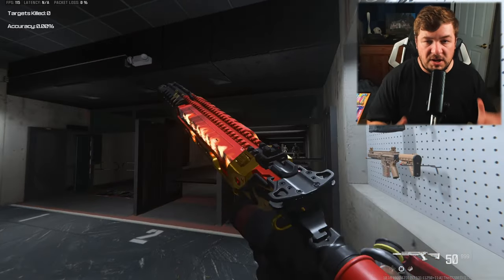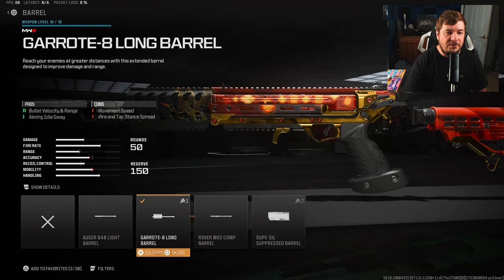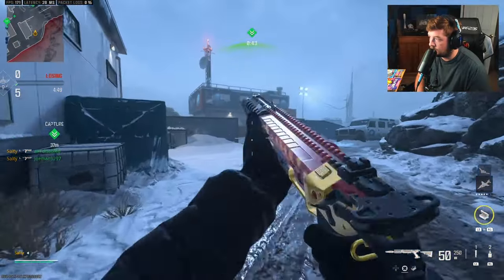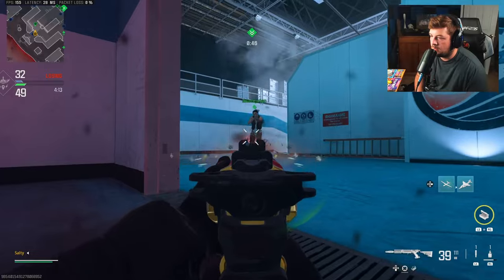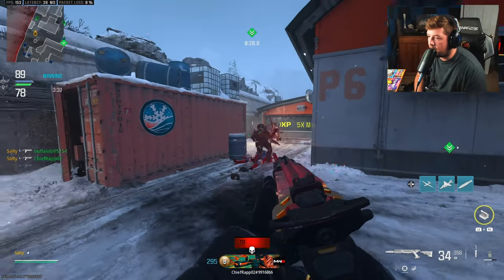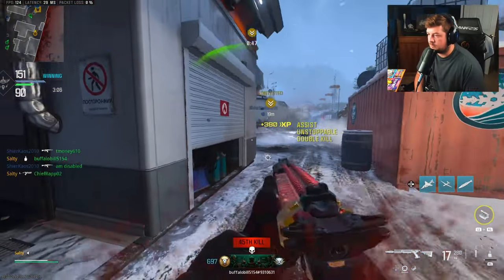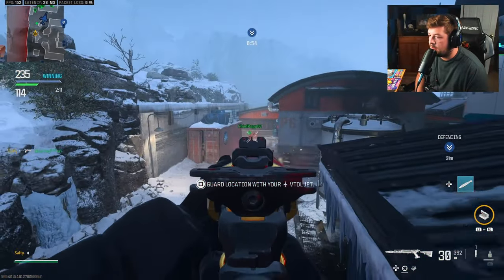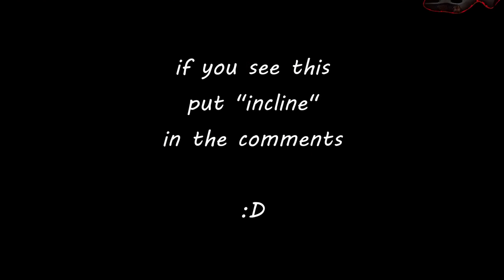the NO RECOIL *STATIC HV* Build is the META SMG in MW3! (Best Static HV Class Setup/Loadout)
the NO RECOIL *STATIV HV* Build is the META SMG in MW3! (Best Static HV Class Setup/Loadout) Modern Warfare 3 Season 5

Timecodes:
0:00 - Recoil Pattern
0:31 - Best Class Setup
2:51 - Static HV Gameplay
12:03 - Comment of the Day
12:08 - Watch Next!